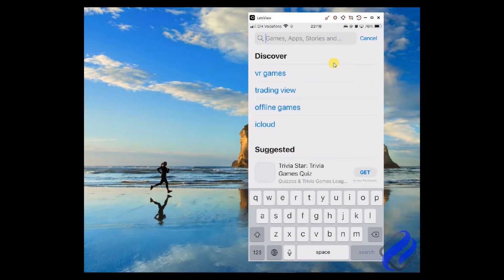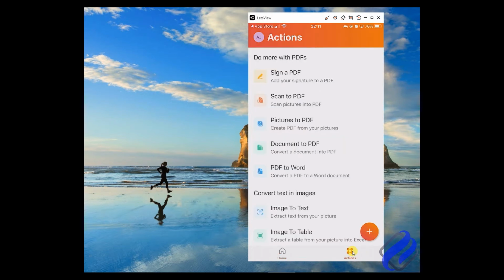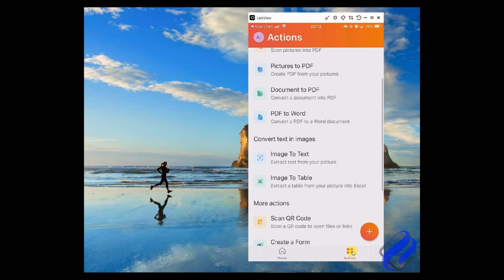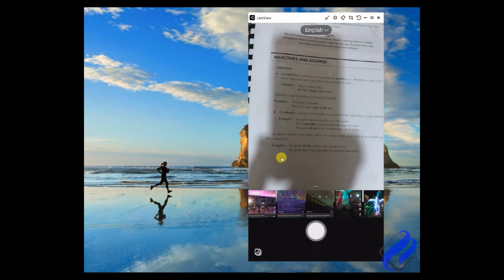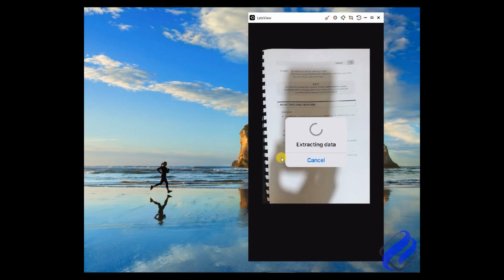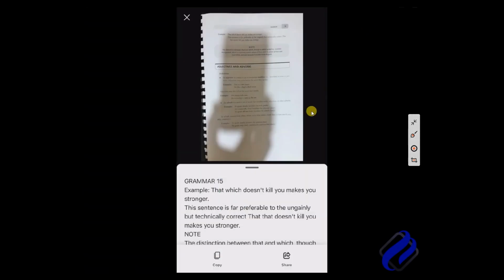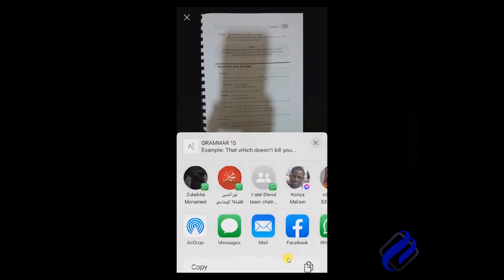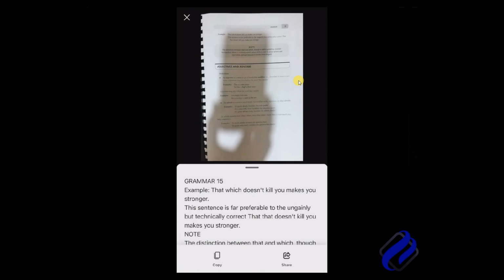How to Convert Image to Word Document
In this tutorial video, learn how you can use Microsoft Word to convert a photo (e.g. jpeg, gif, png) into an editable Word document.